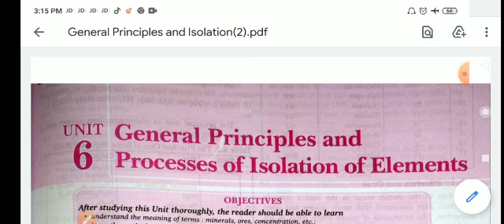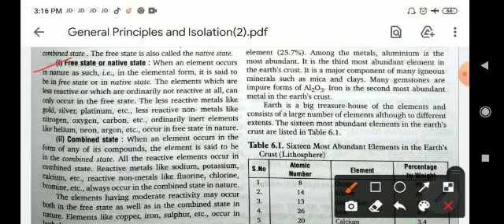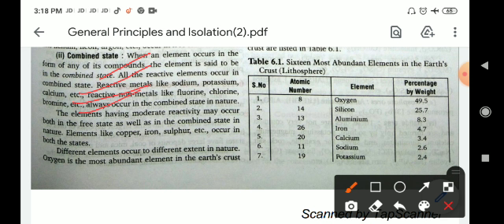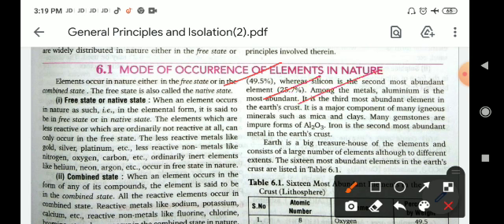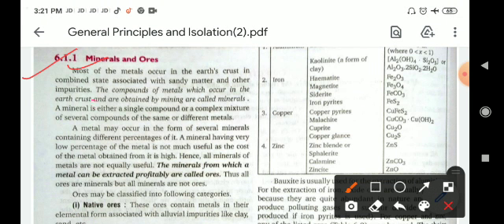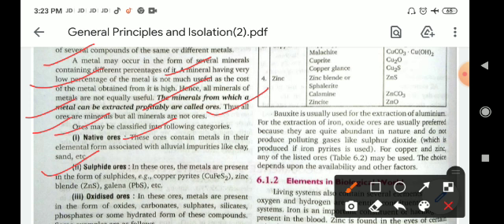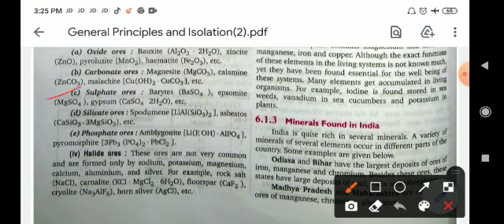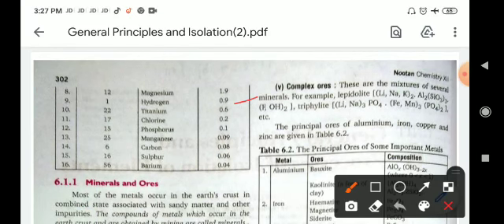Class XII A and XII B Chemistry Chapter General principles and Processes of isolation of Metals Sin